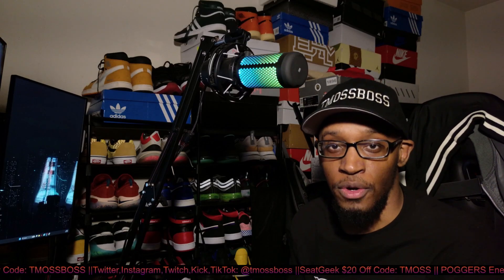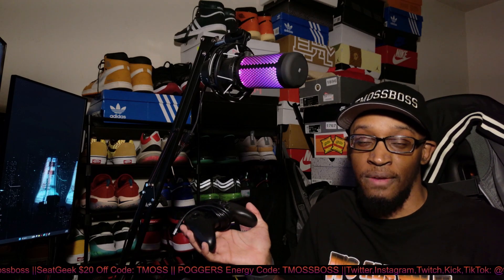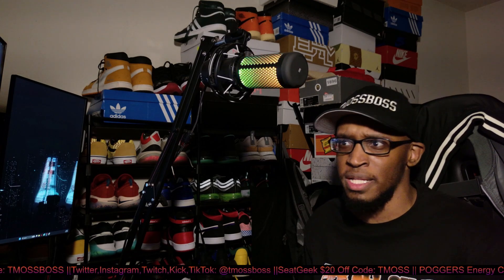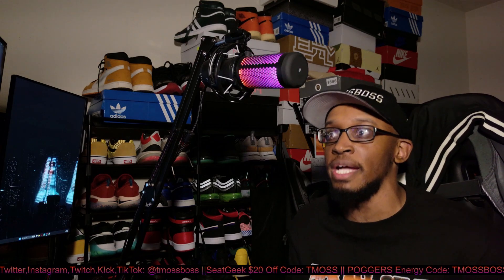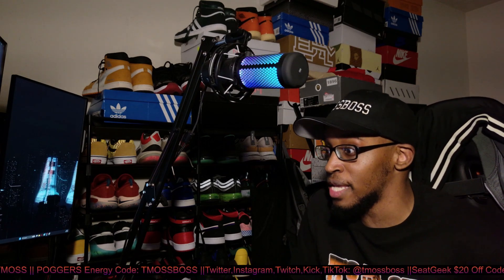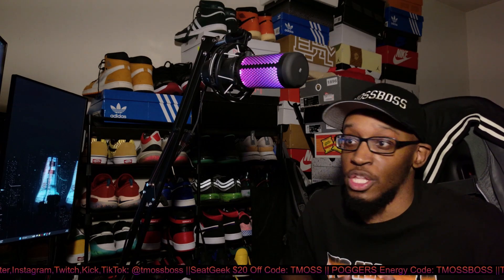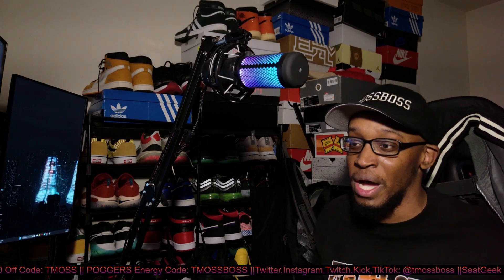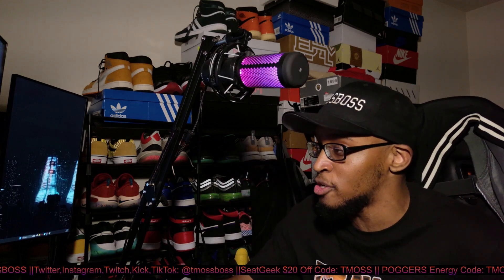BEST CONTROLLER FOR OG PS3!! (Suncala Wired Controller)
This controller can play PS1, PS2, and PS3 games!!